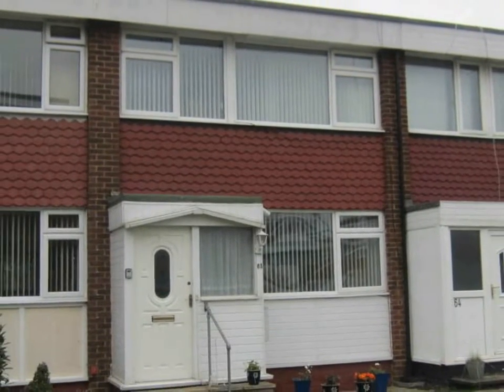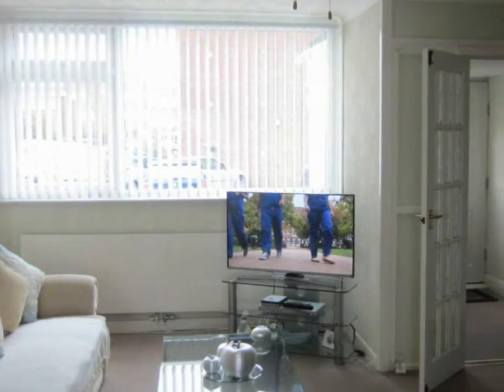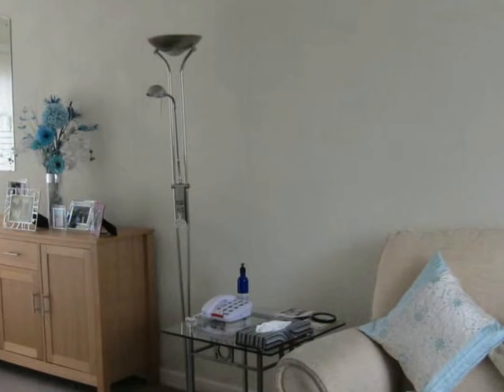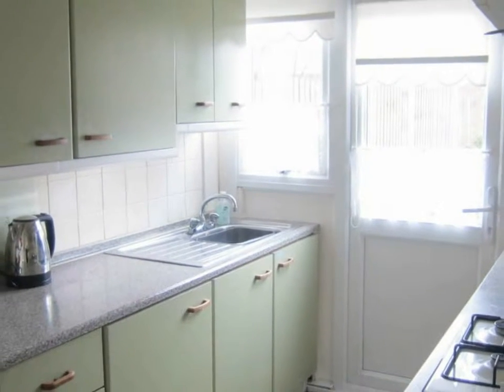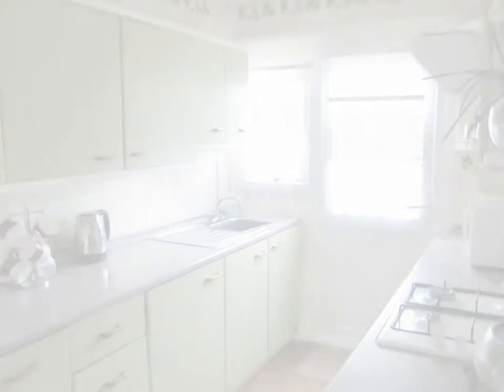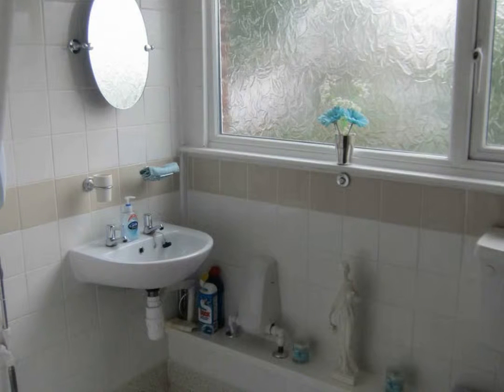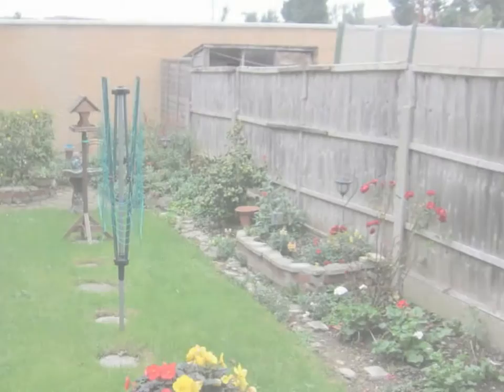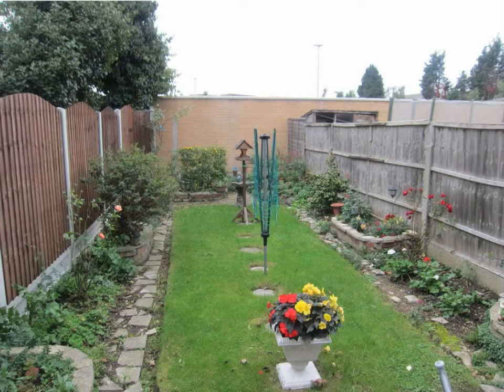Hadleigh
Brown and Brand are pleased to offer this vacant three bedroomed terraced house located close to Hadleigh shops and bus routes. Provides porch, large lounge/diner, kitchen, and upgraded wet room. Garage in block, unoverlooked rear garden. Ideal first family home or rental investment.